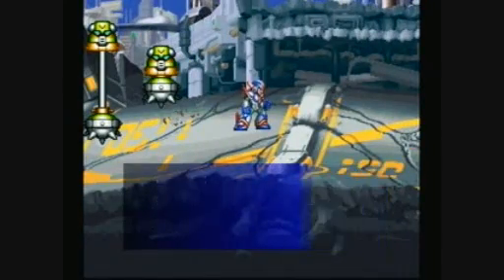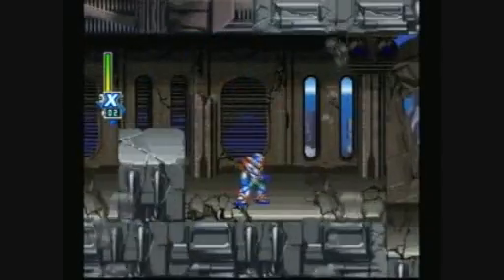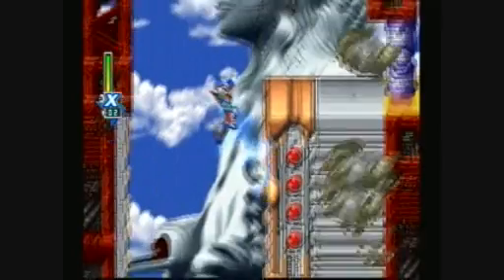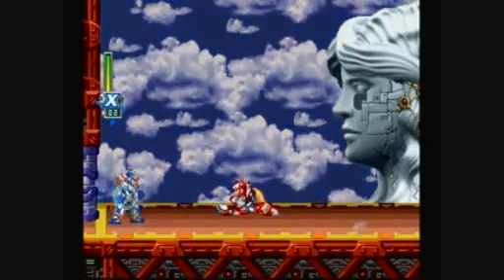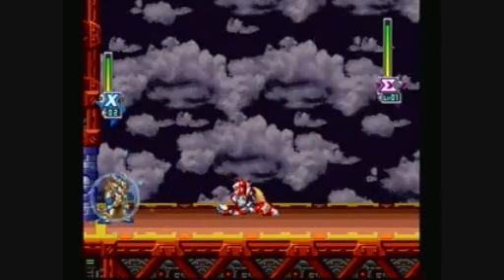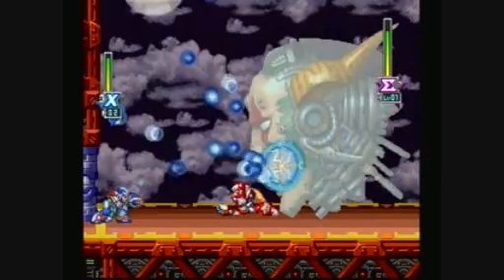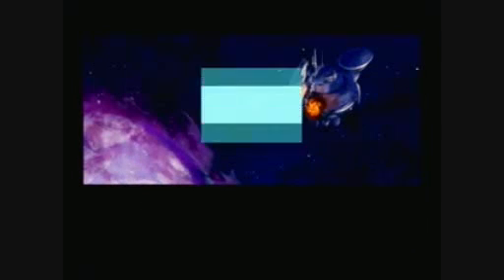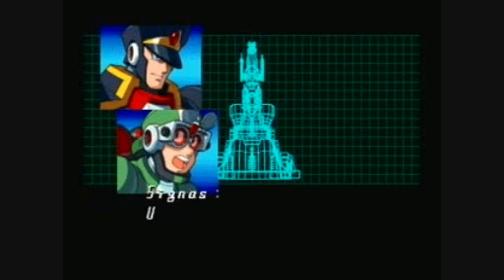Lets Play Mega Man X5 (Pacifist) - Part 1: Intro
The intro stage (like almost ALL intro stages) was childsplay. Nothing to worry about here.

We're giving X5 a spin. Coming into this I expected this and X6 to be the toughest of the X games to do. However, I forgot something about X5 that drastically changed the way I had to do this game. More on that in Part 2.